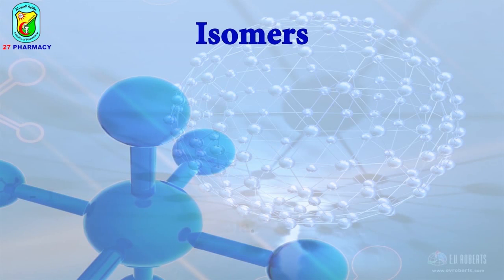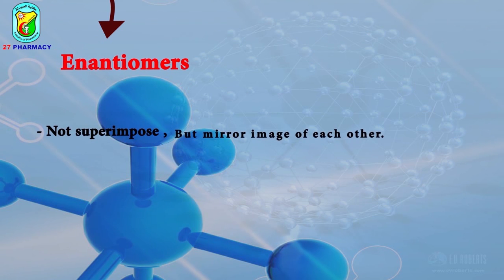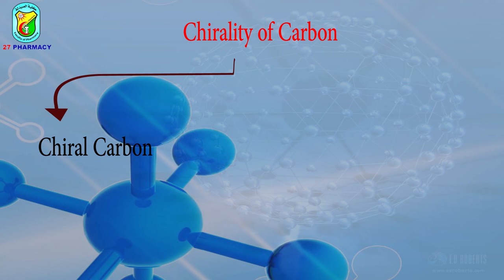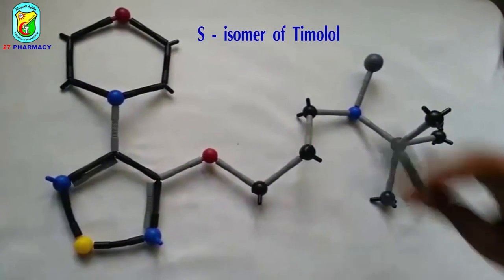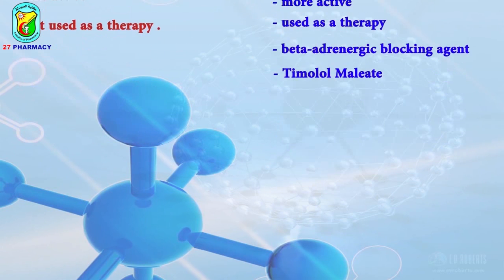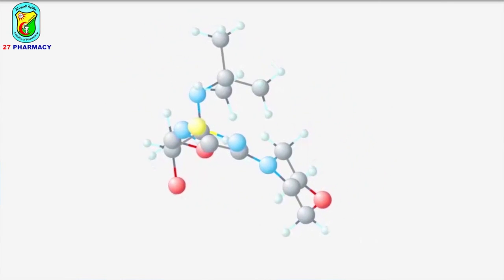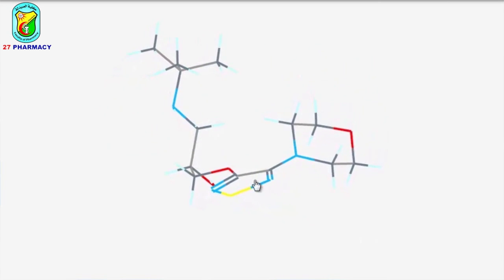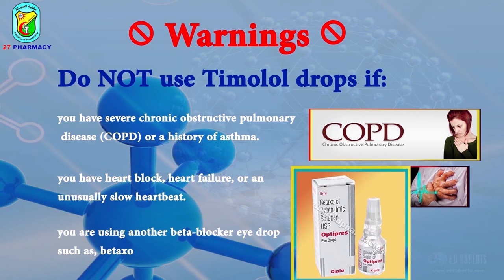Stereochemistry of Timolol drug.Stereochemistry of Timolol drug.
*Stereochemistry of Timolol drug,
Done By Students of sana'a university Faculity of pharmacy 2nd year (27pharmacy) 2016.
. . *  فيديو علمي لطلاب كلية الصيدلة - جامعة صنعاء  *
يتضمن مقدمة Stereochemistry وكذلك stereochemistry of Timolol drug ، و إستخداماته ، وتحذيرات الاستخدام ،والاعراض الجانبيه الخاصه بهذا الدواء.
*إعداد الطلاب:
1-رئيس مجموعة البحث)خالد محمد غالب الدروبي)
2-عبدالرحمن محمد العسري.
3-شمسان فضل علي .
4-أكرم غالب النفيش.
5-خالد صالح الشيخ.
6-حمزه عباس قيس.
7-خليل محمد سند.
8-عبدالمجيد أحمد عواض.
9-زبن الله محمد مهابه.
10-صلاح عبدالله غوث.
11-نبيل علي الوظاف.
12-ريدان محمد الجحافي.
13-محمد محمد العتمي.
14-علي محمد عبيد.
إشراف البروفسور أ.د/مختار الغرافي.